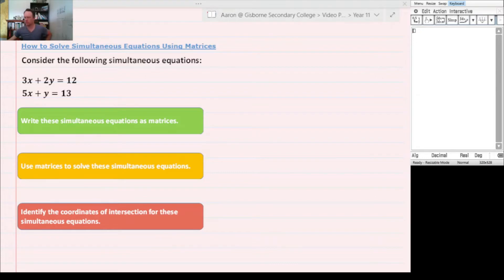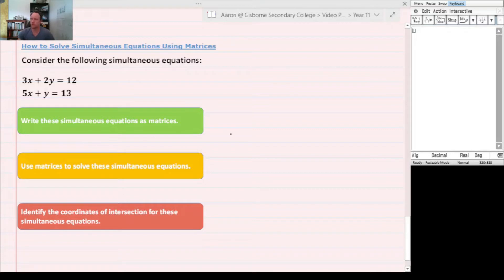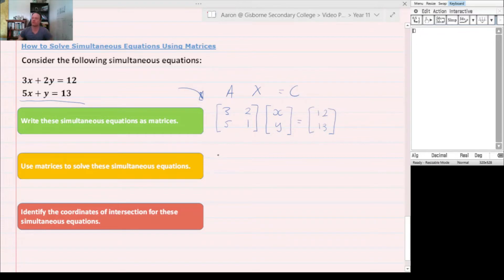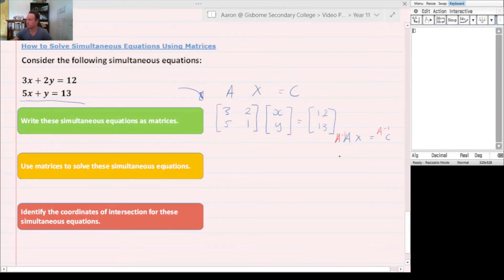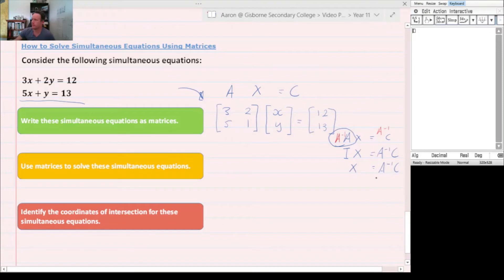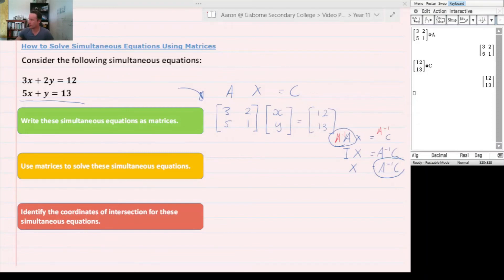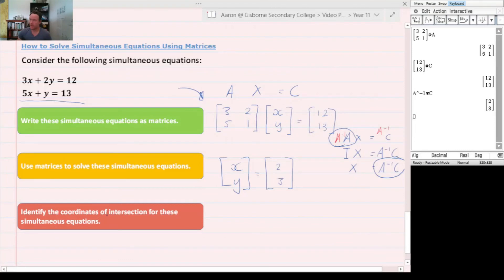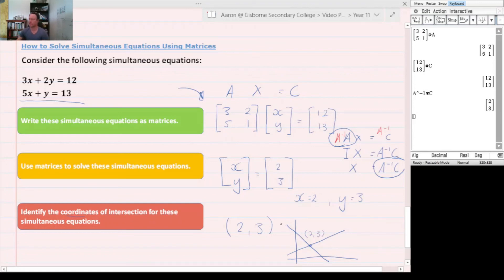How to Solve Simultaneous Equations Using Matrices